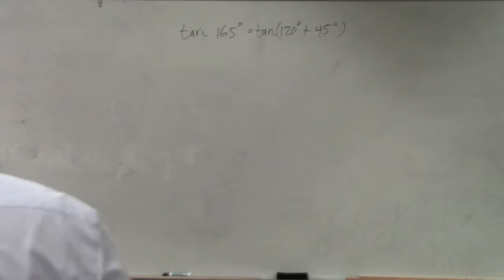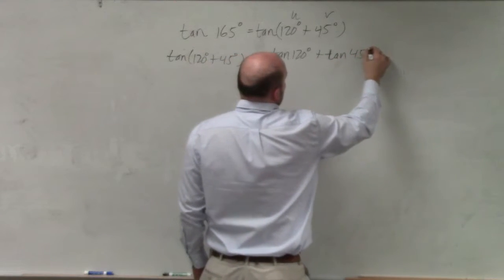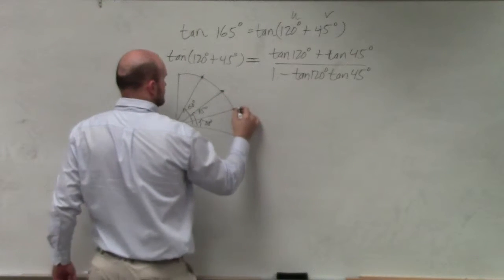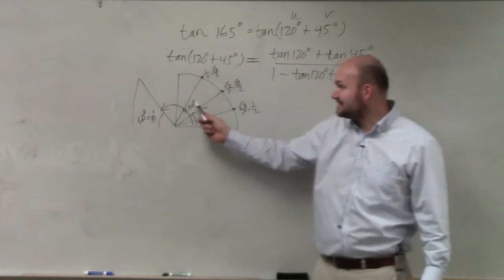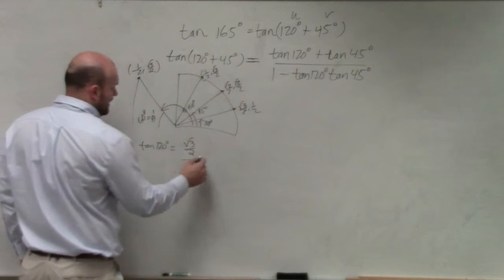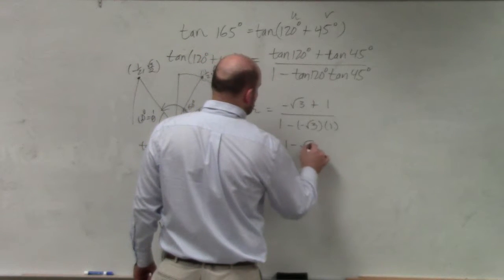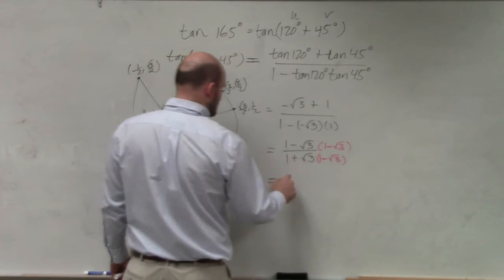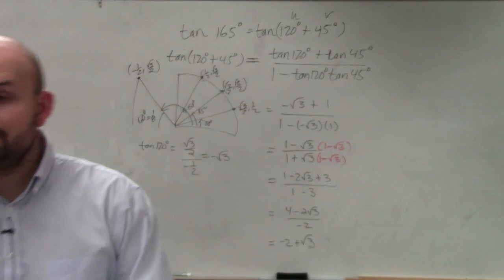Evaluate tangent sum and difference formula